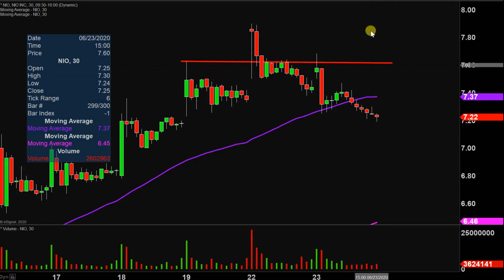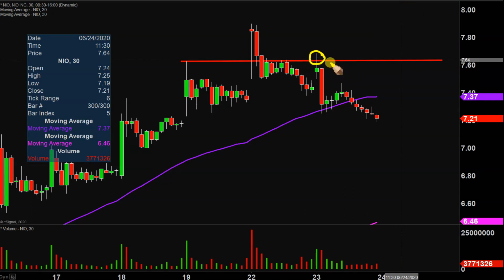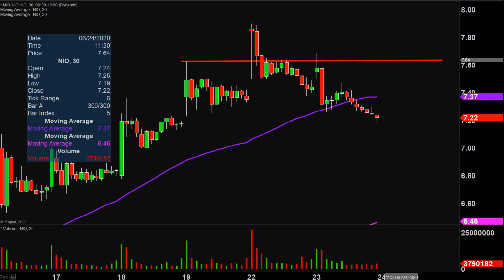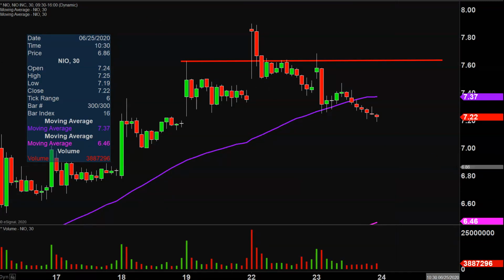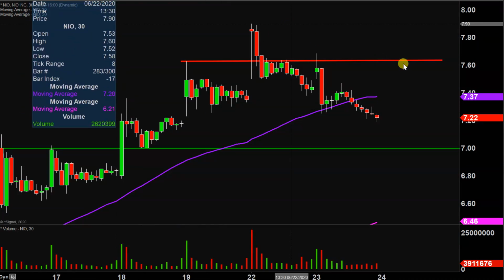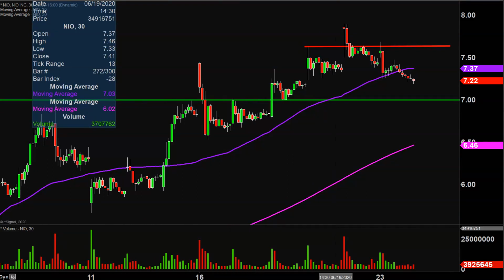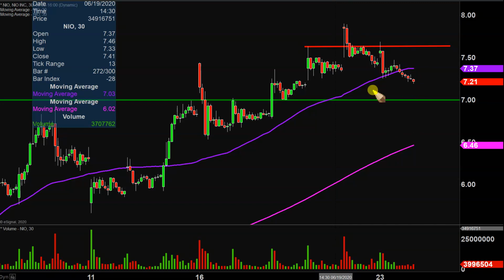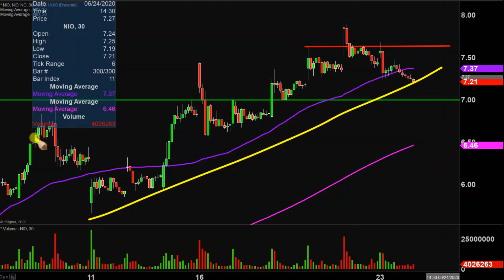NIO Inc. - NIO Stock Chart Technical Analysis for 06-23-2020